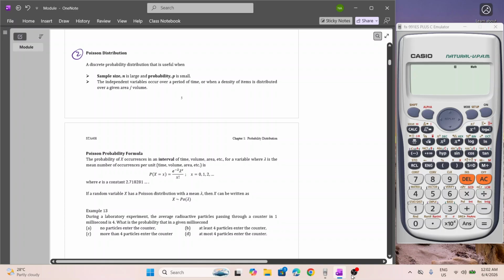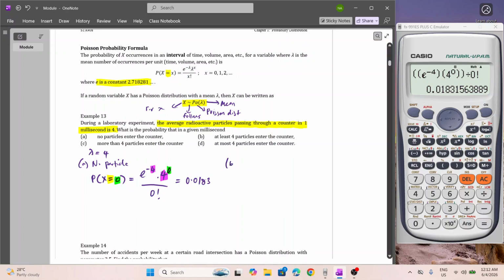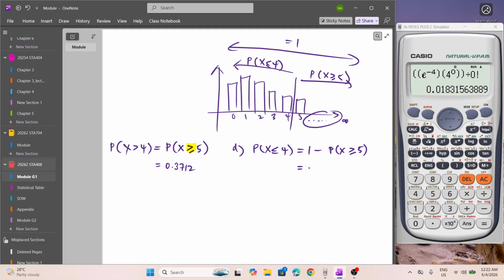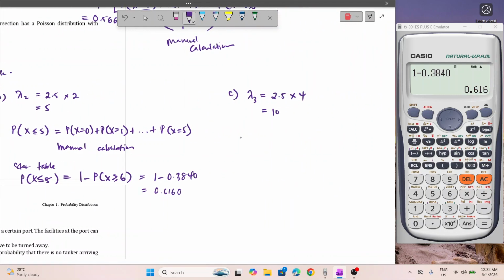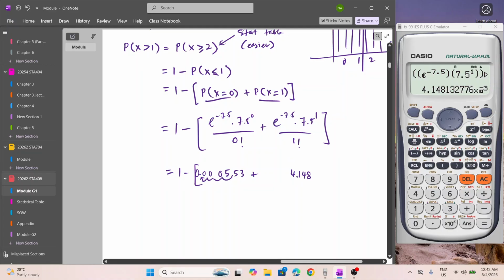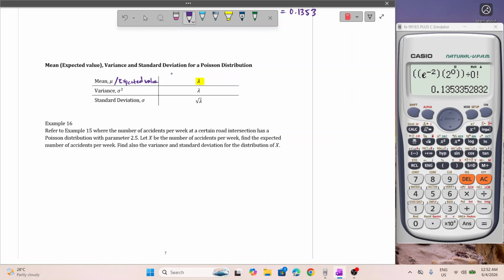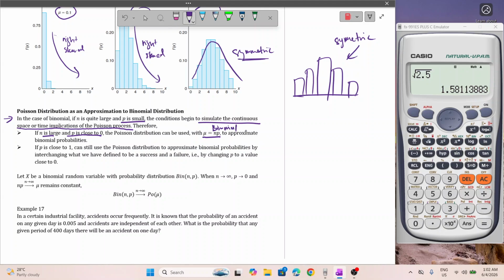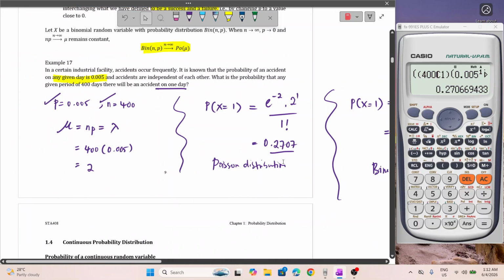STA408 #1 Poisson Distribution